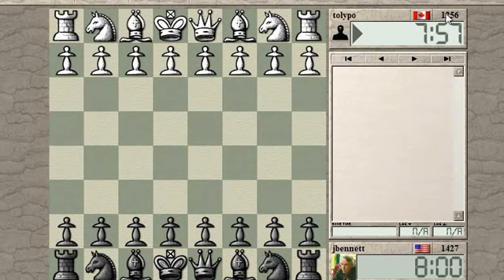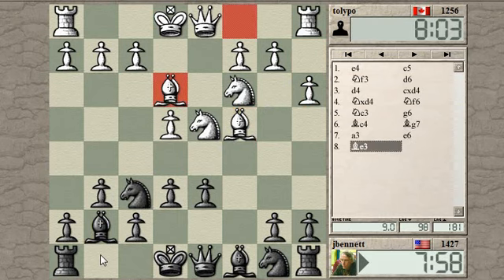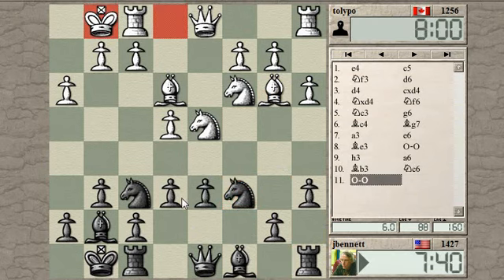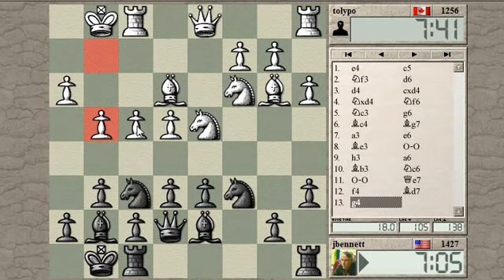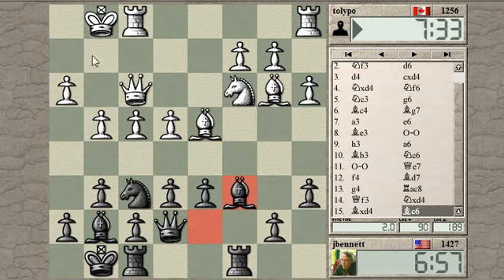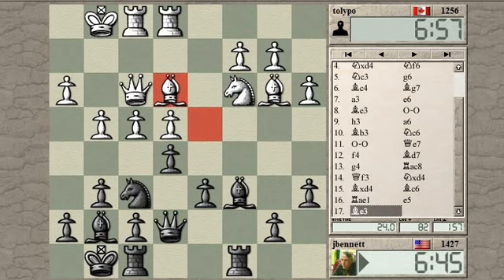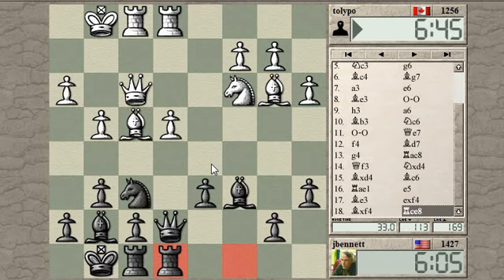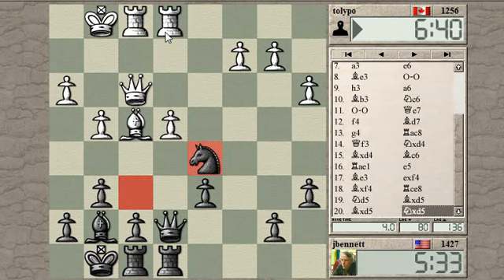Blitz chess with live commentary #237: Sicilian defense - Dragon variation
A back and forth game, where white launches a menacing pawn storm against my Sicilian Dragon.